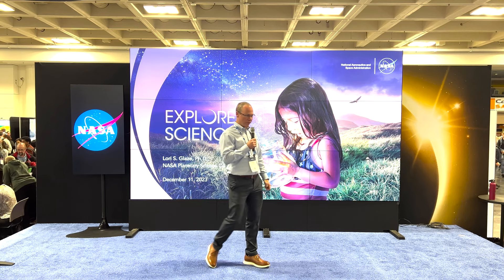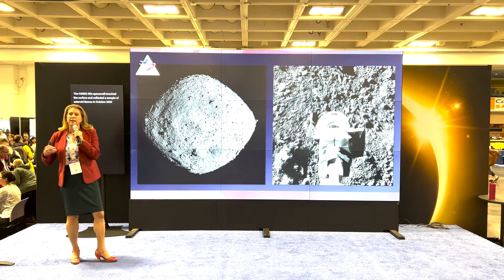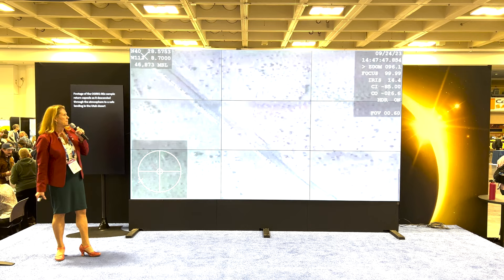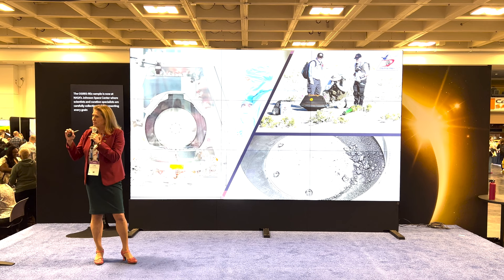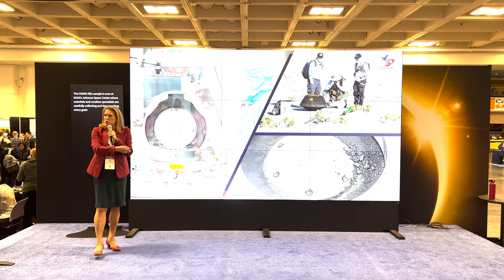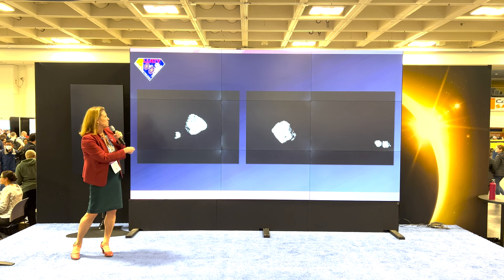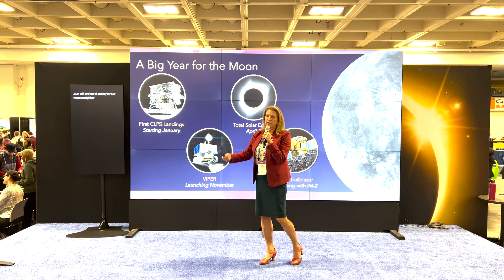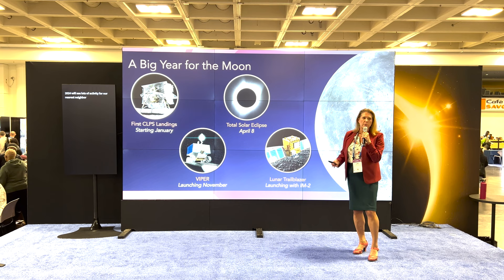Lori Glaze 2023 AGU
NASA’s Planetary Science Division: Asteroid Autumn and Upcoming Events